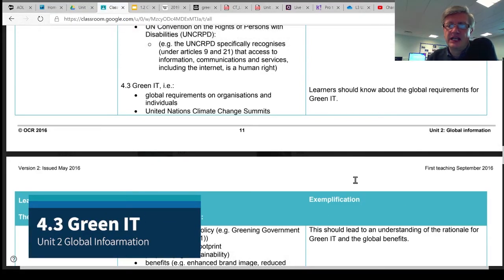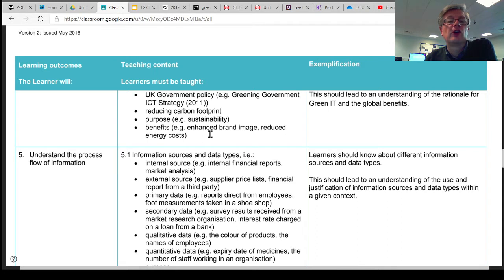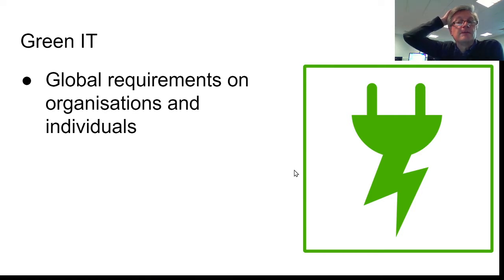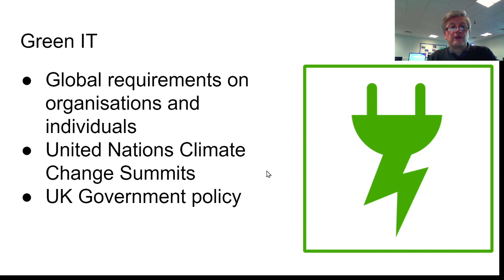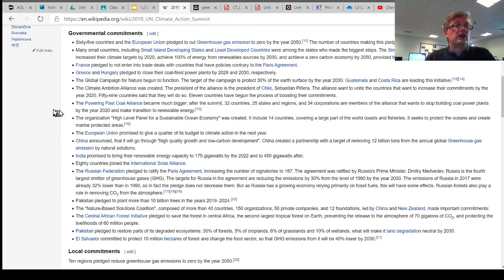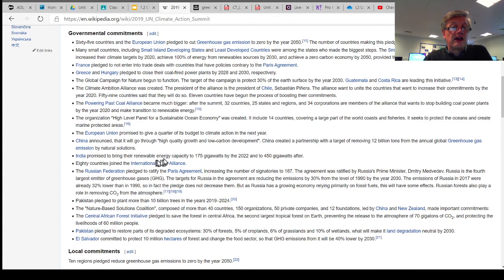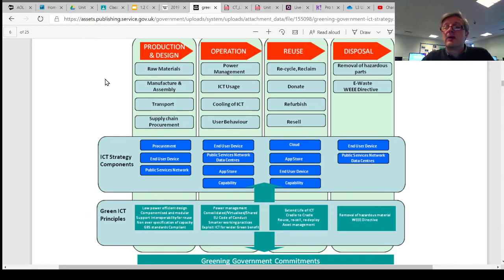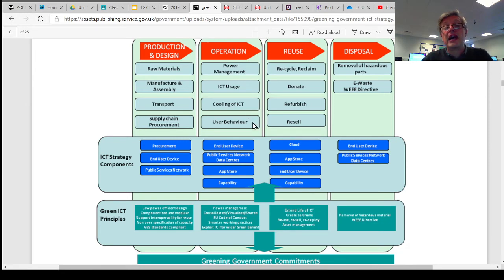4.3 Green IT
IT and the environment.